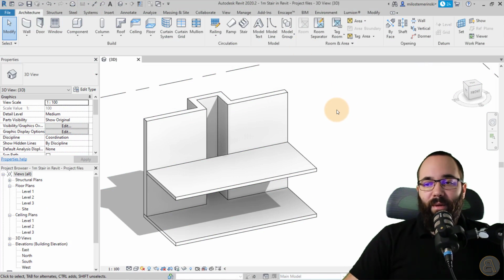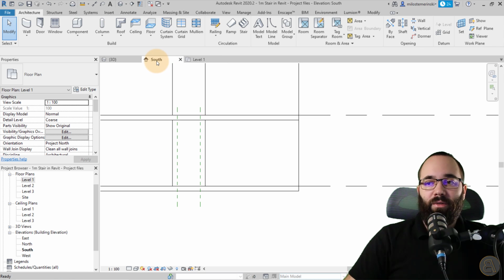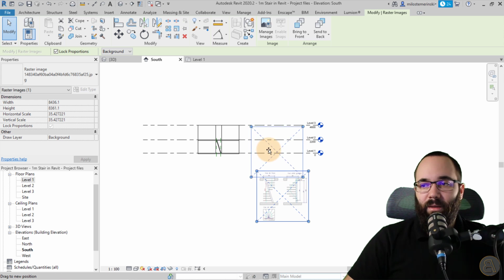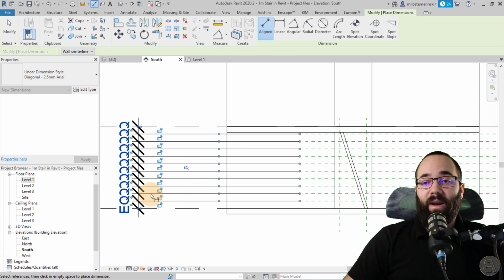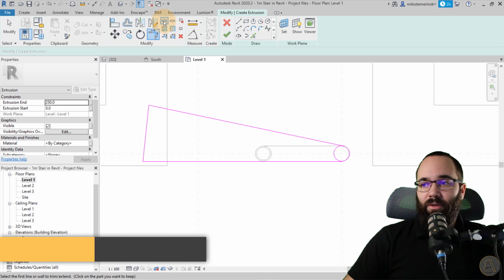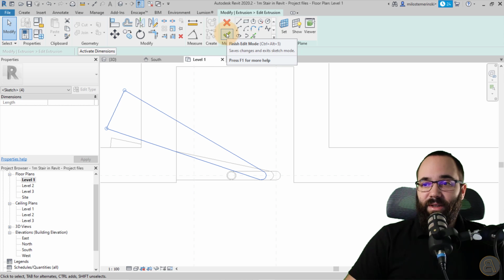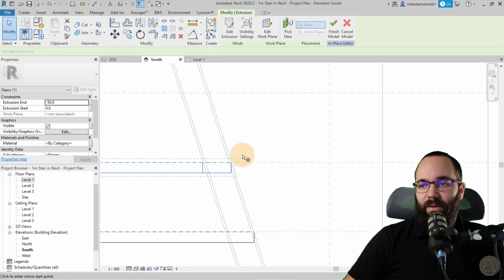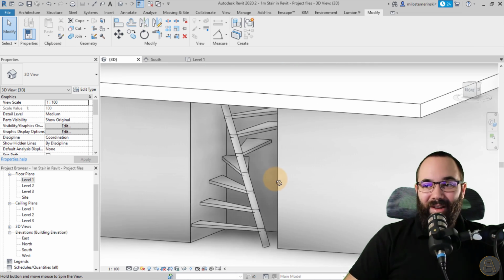1m² Stairs in Revit Tutorial - Micro-stair